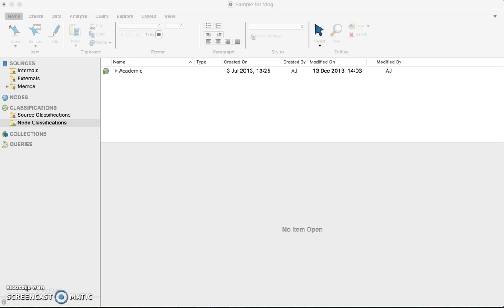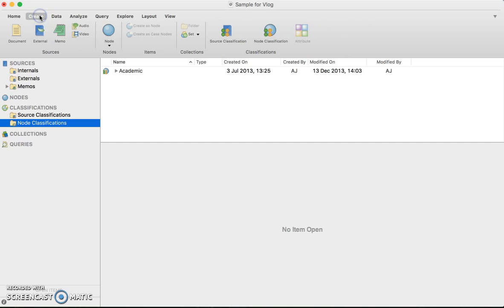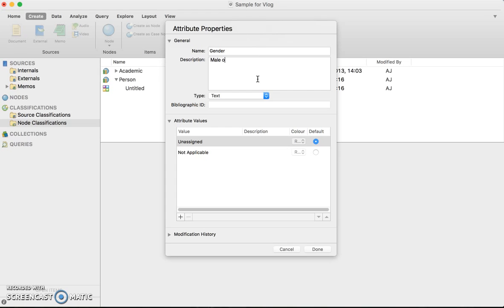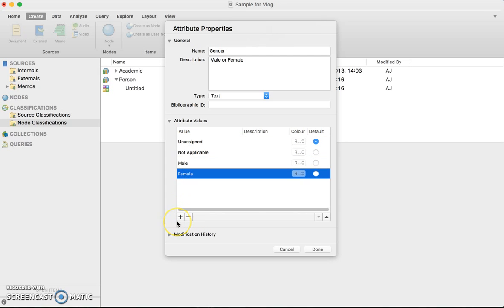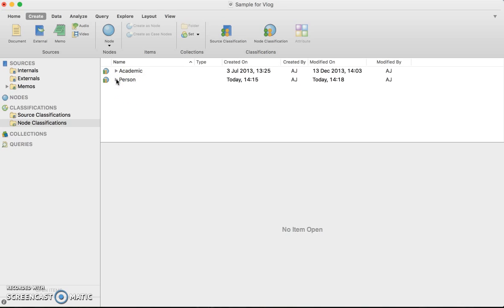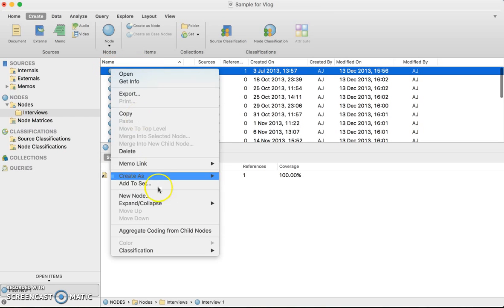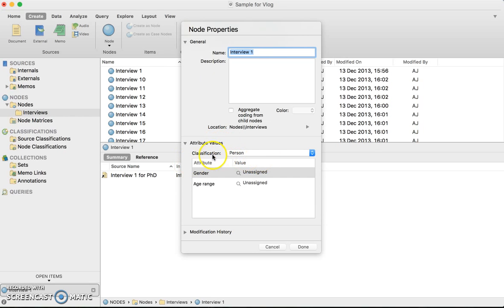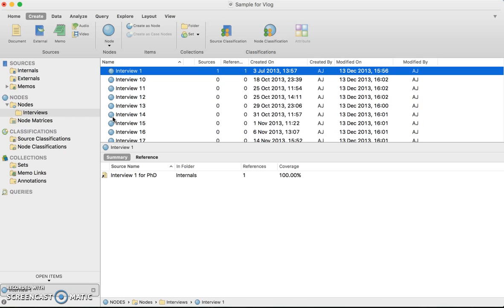Adding classifications in Nvivo for Mac/Windows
This video details how to create and implement Nvivo Classifications as part of your coding strategy.